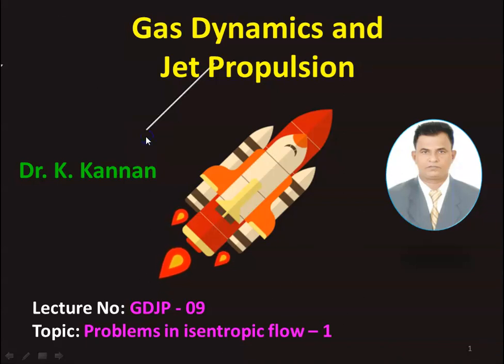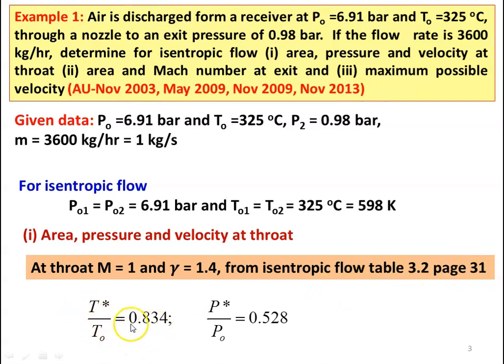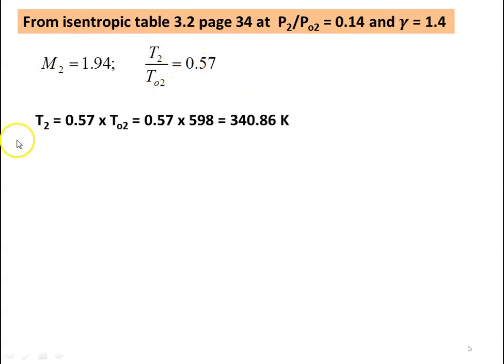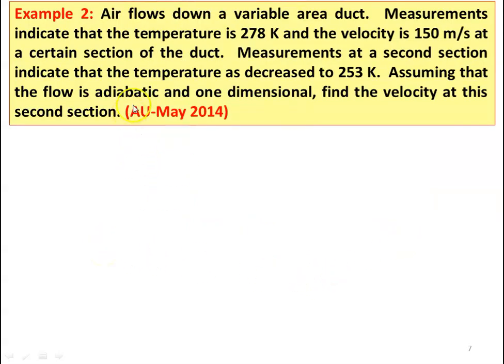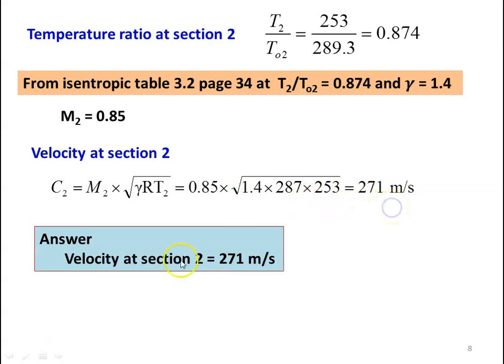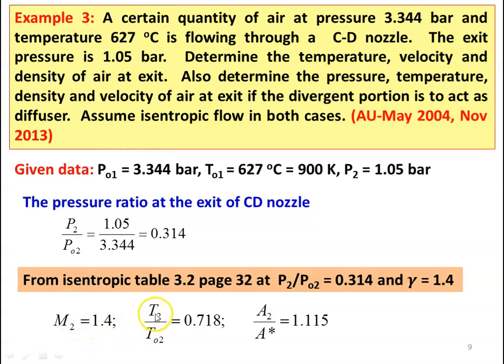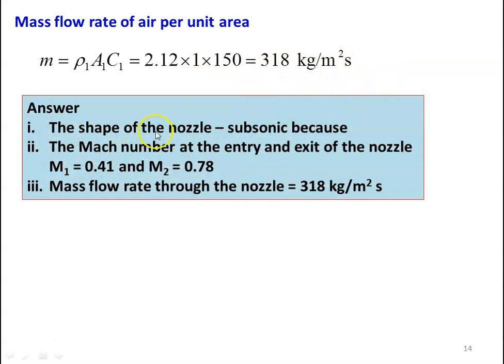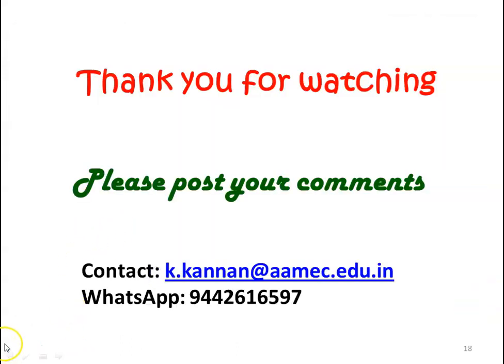GDJP 09 Problems in isentropic flow - Part 1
Problems in isentropic flow from Anna University question papers